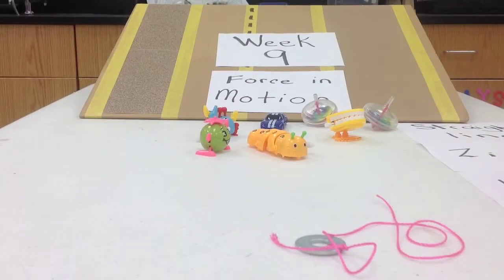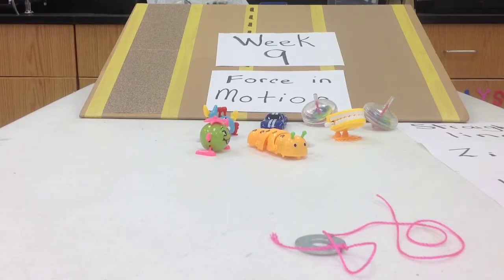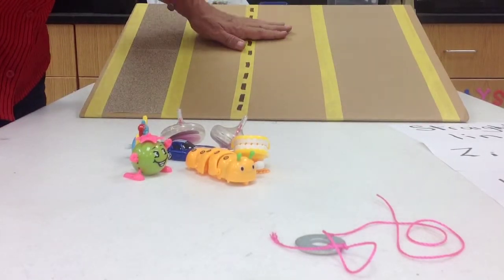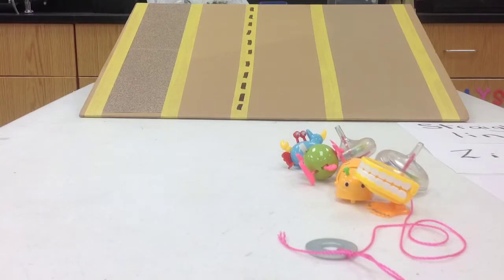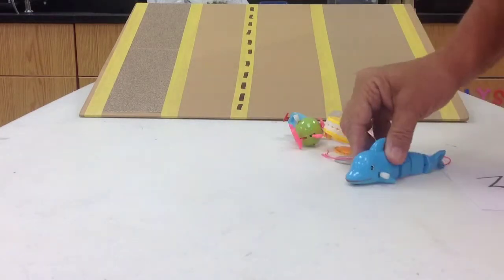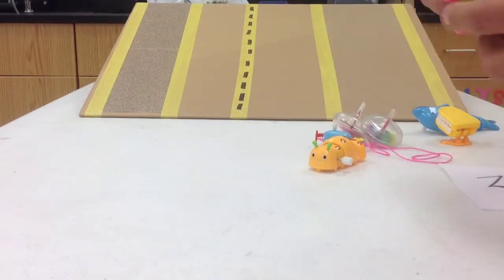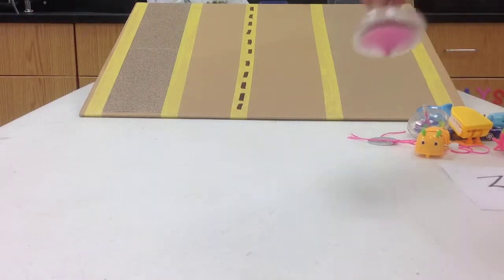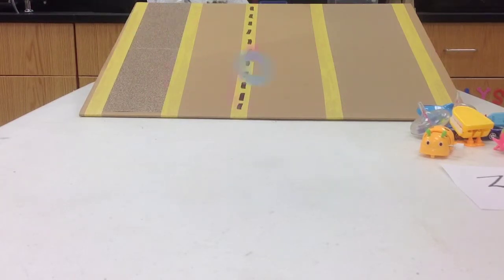K- Week 9 Force & motion